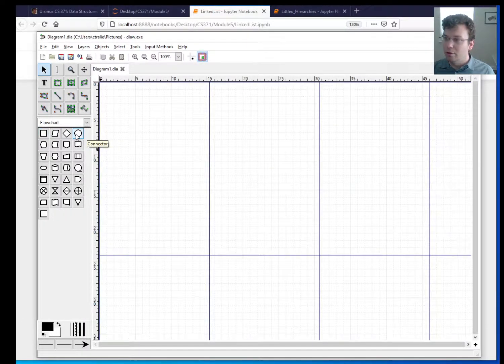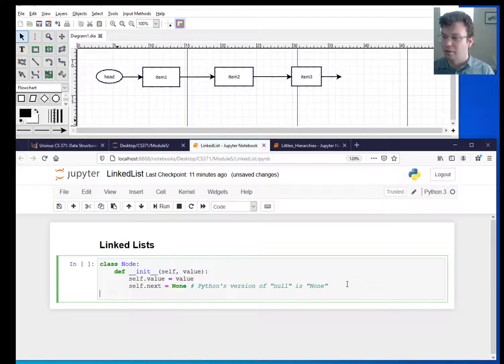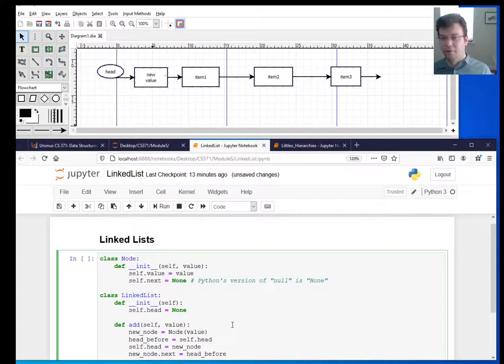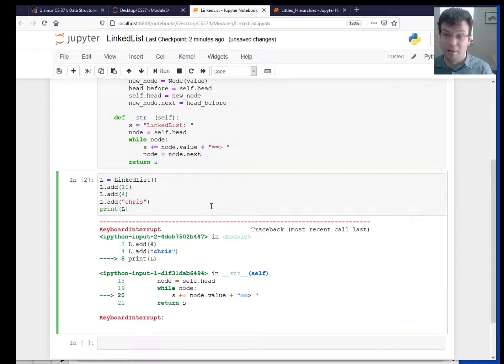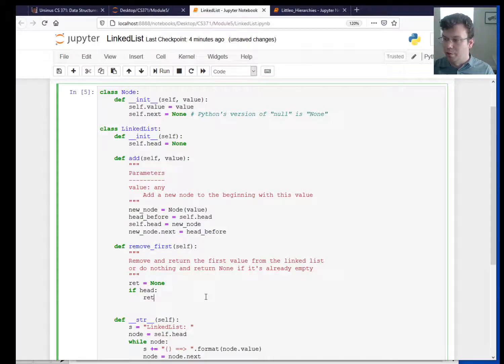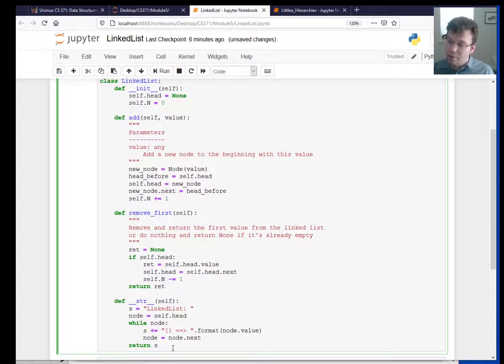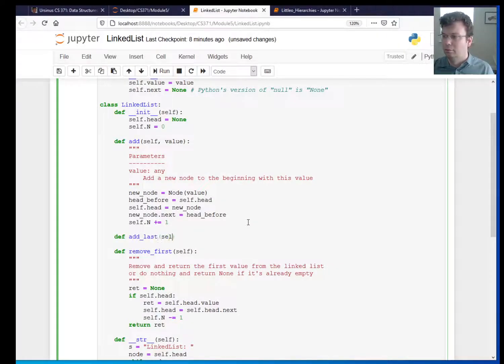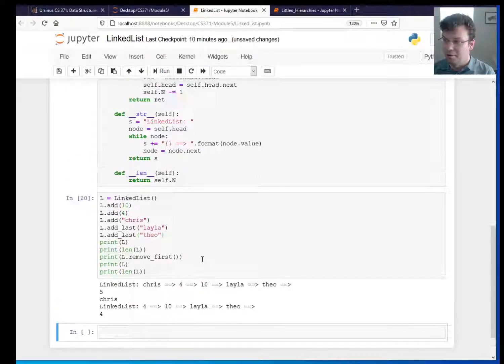CS 371 Module 5: Linked Lists